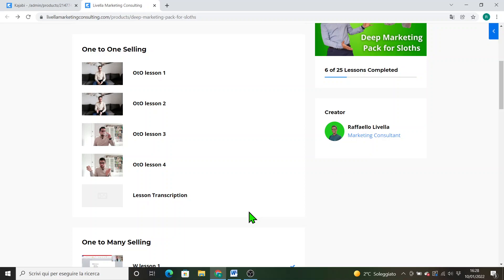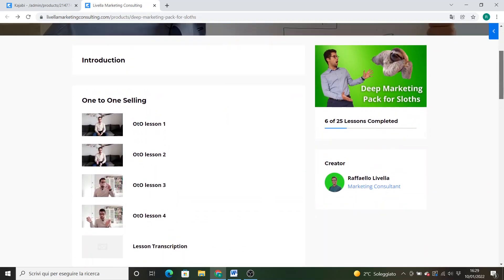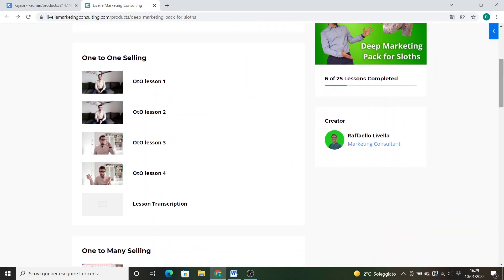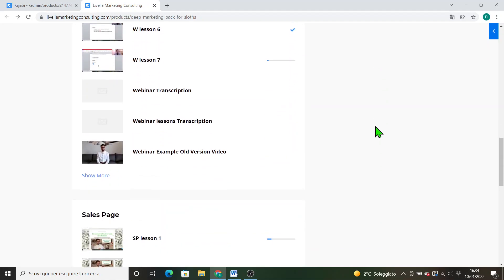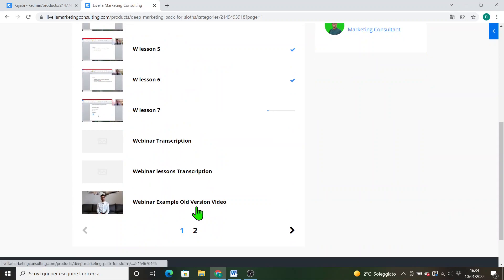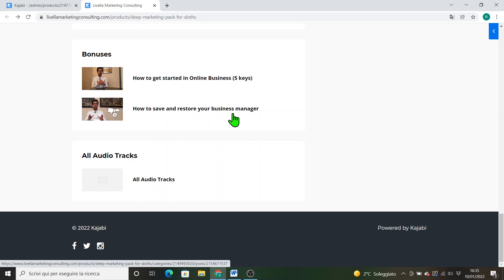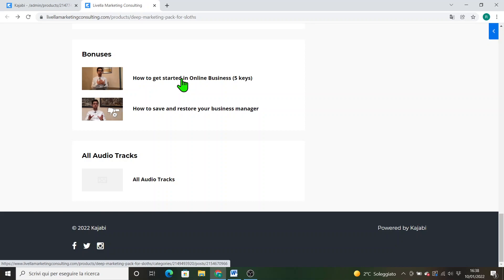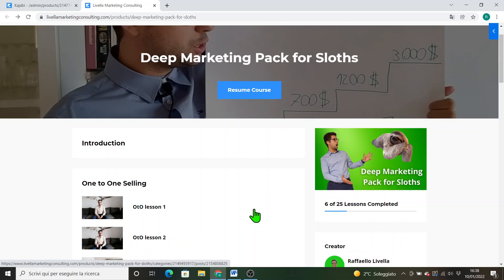Introduction to Deep Marketing Pack for Sloths!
Unfortunately, The Livella courses are not currently available, however, it is possible to book a Cognitive consultancy session with Livella.

It will be a 30-minute strategic call with one of the most in-demand international marketing consultants in the US.

All information relating to the Cognitive Consultancy Session can be found after entering your data in the form.